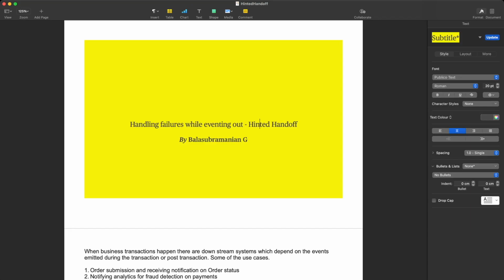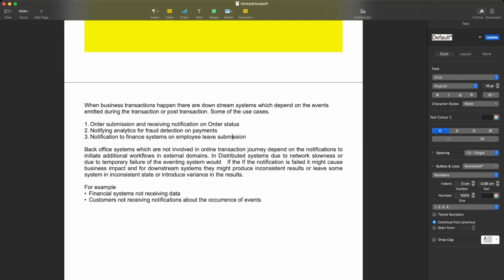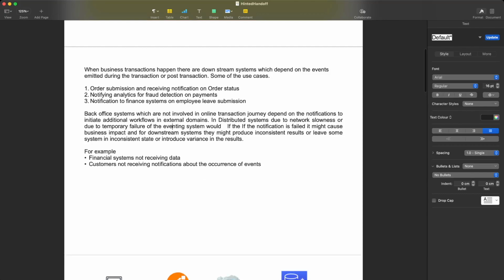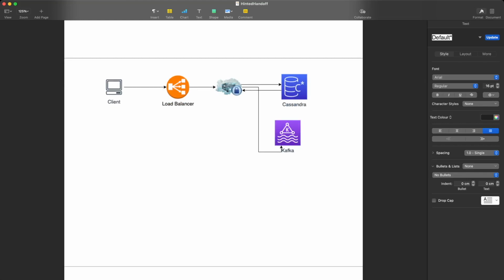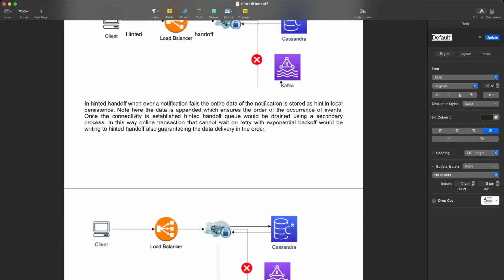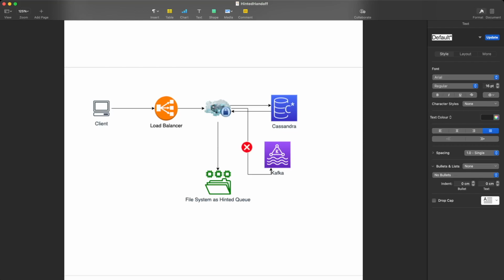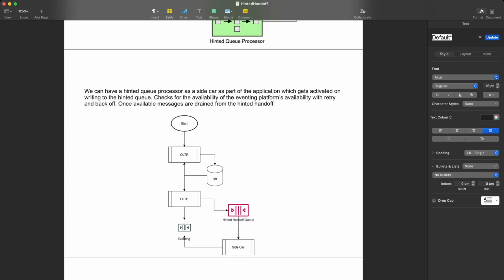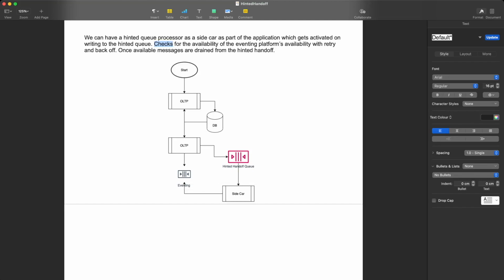Handling failures while eventing out - Hinted Handoff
How do we handle transient failures gracefully while eventing out to kafka or any streaming systems while performing a transaction  using Hinted Handoff approach.